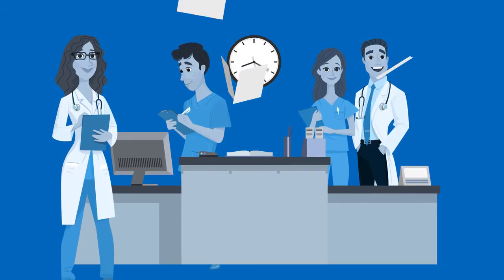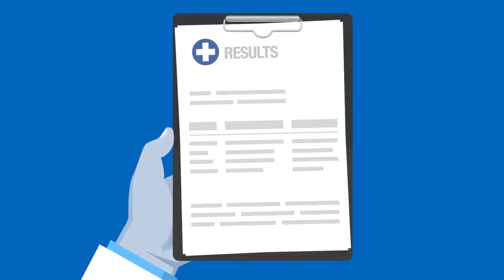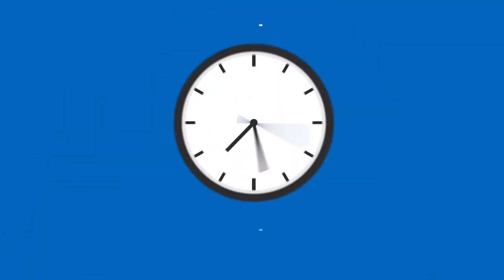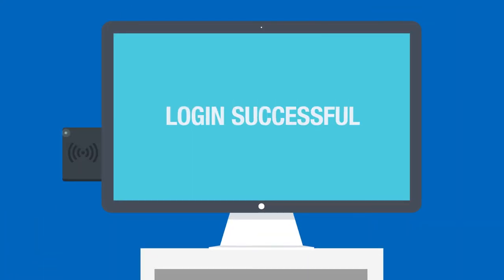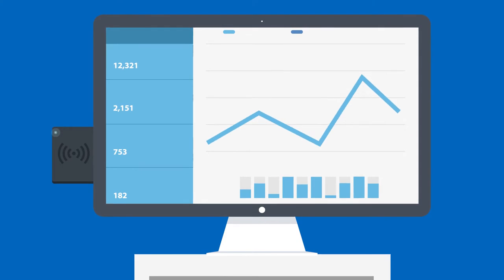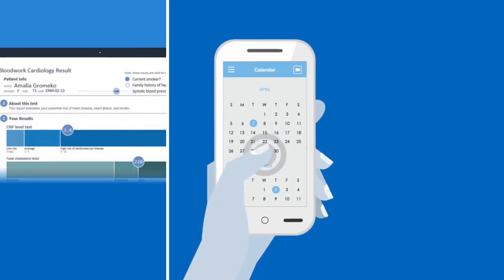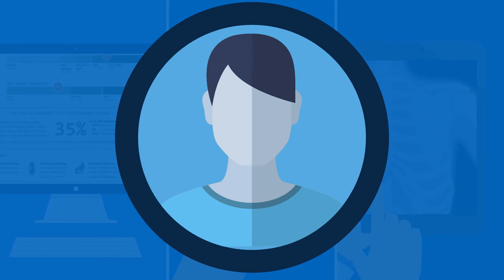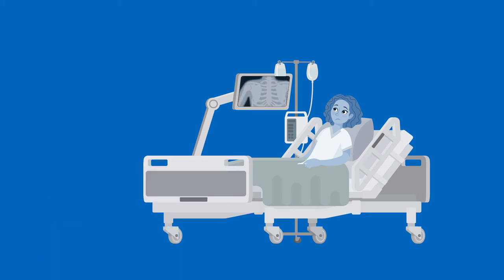Data#3 | The Anywhere Clinical Desktop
The digitisation of patient health records continues to accelerate. Yet on the ward, clinicians often find the promise of digital efficiency frustrated by clunky access terminals, multiple security hurdles and the fact that hospital staff and visiting medical officers are constantly on the move, while the IT systems they use are not.

This short video shows how the concept of "The Anywhere Clinical Desktop" is transforming the daily experience of clinicians moving between wards, hospitals and consulting rooms.